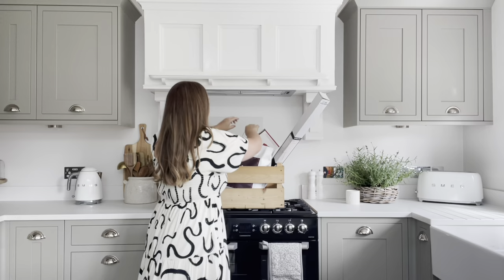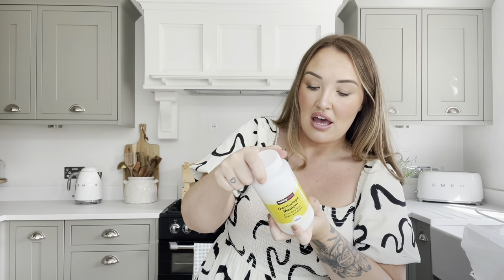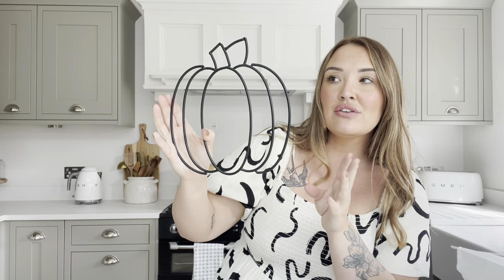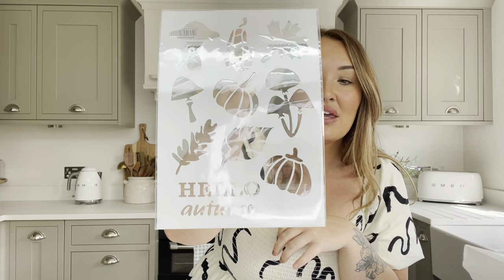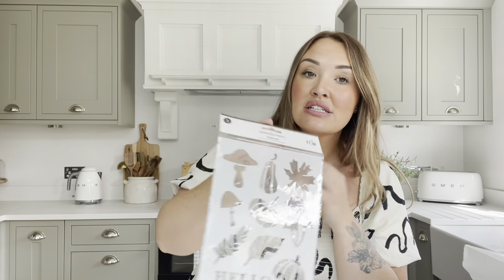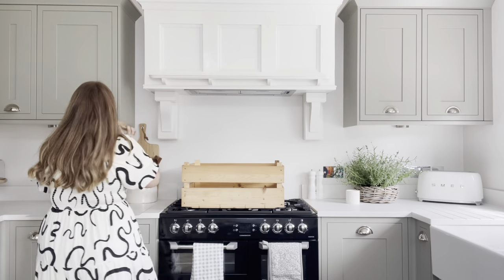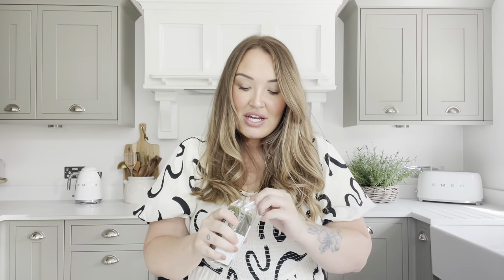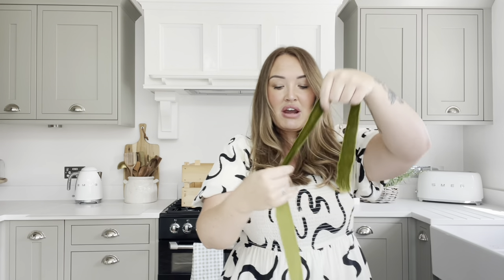Hobby craft and Amazon haul, lots of crafts and diy autumn/Christmas supplies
Amazon items

Choc stirrers kit

Red leather tags

Gold bells

Hobby craft items;

Metal pumpkin

Mdf initials

Easel now £12.45

Acrylic board

Embroidery hoops

Velvet ribbons

Melt and pour soap

Decopauge glue